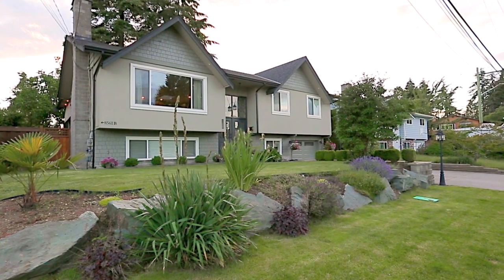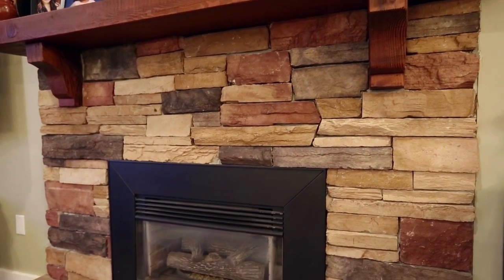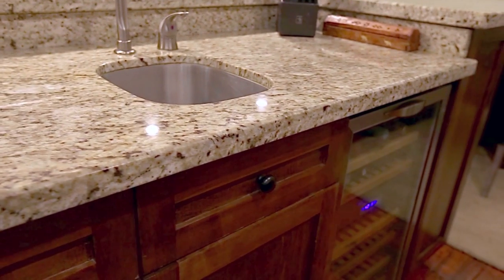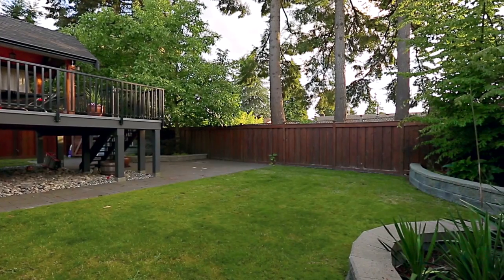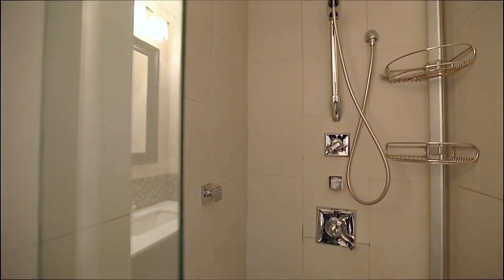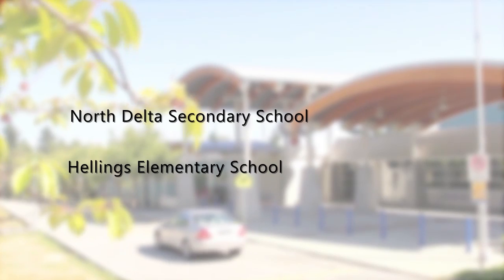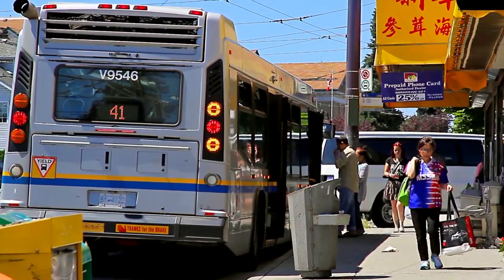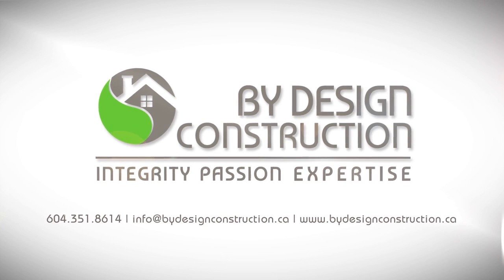8561 116a Street, Delta - By Design Construction